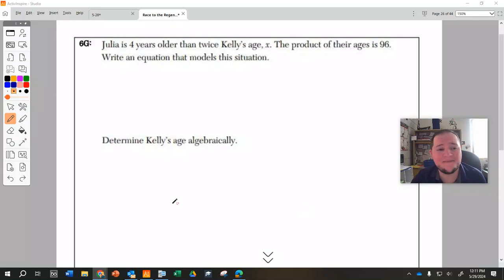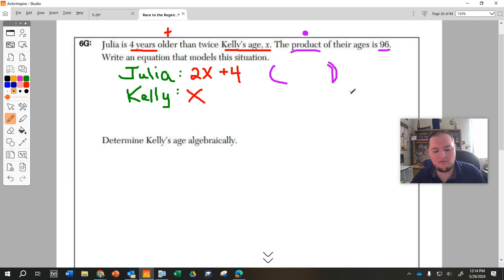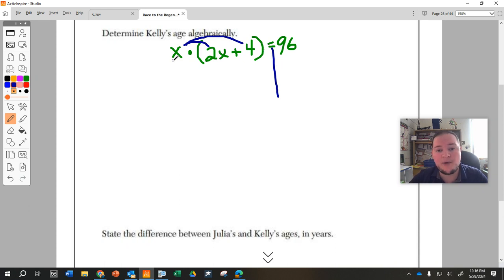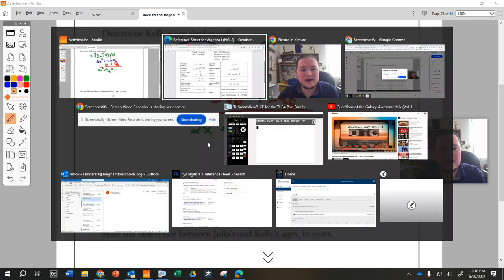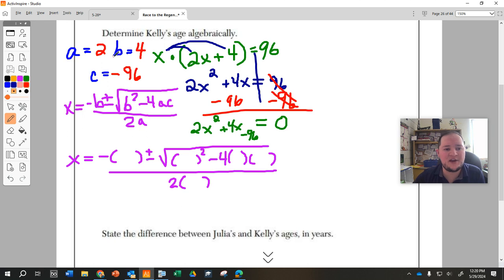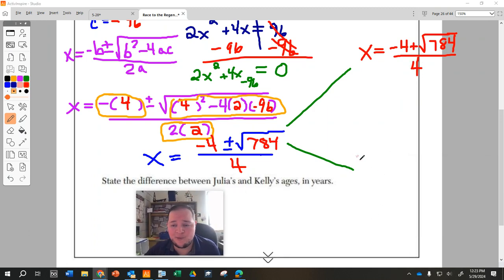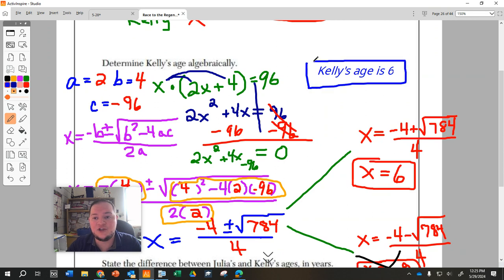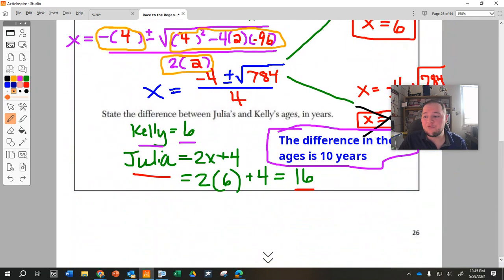6G Race to the Regents 2024